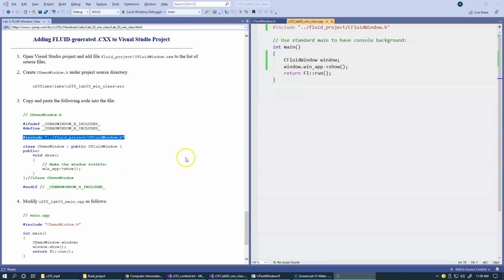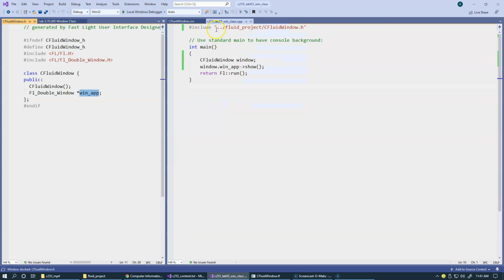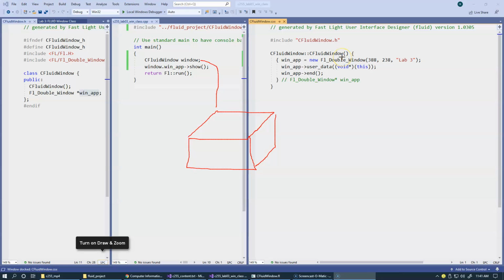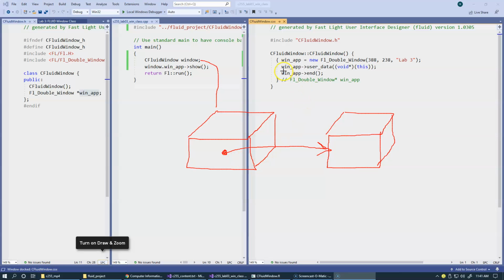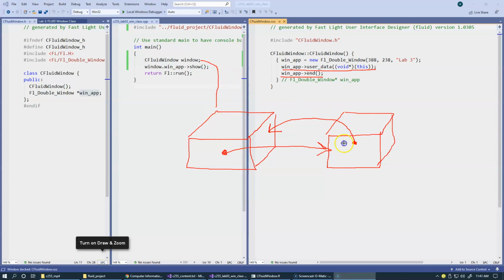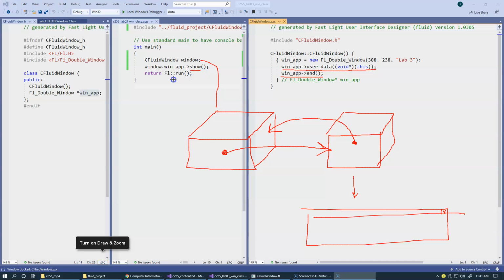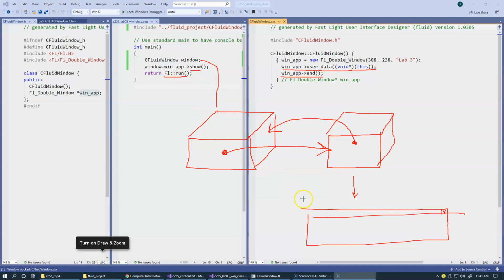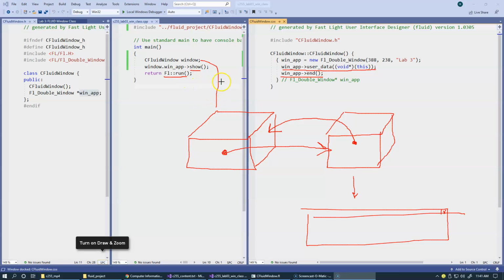3.13 Laboratory 3, Testing code generated by FLUID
3.13 Laboratory 3, Testing code generated by FLUID